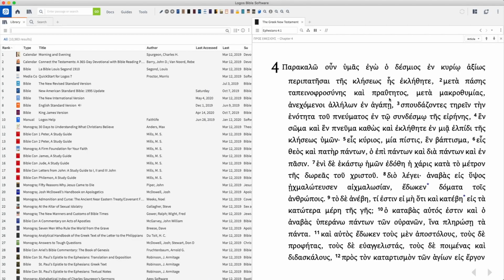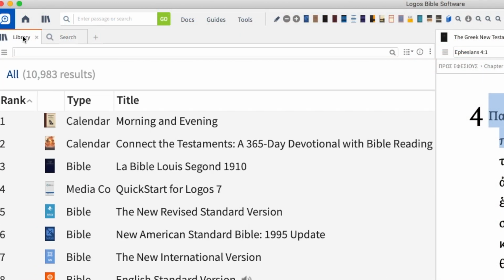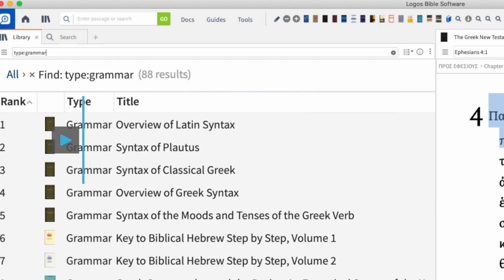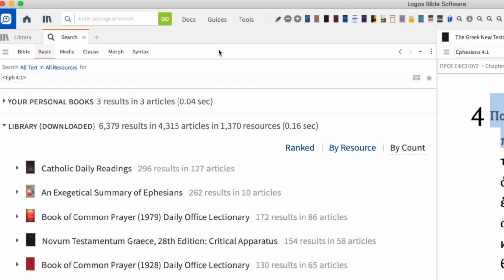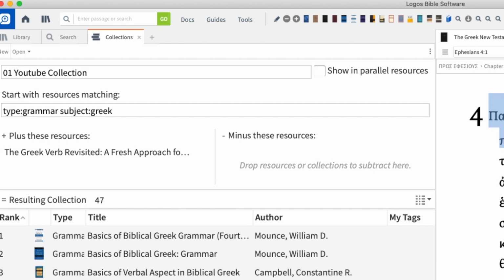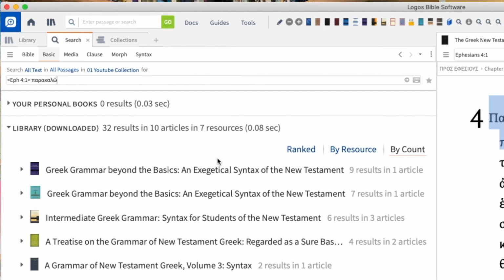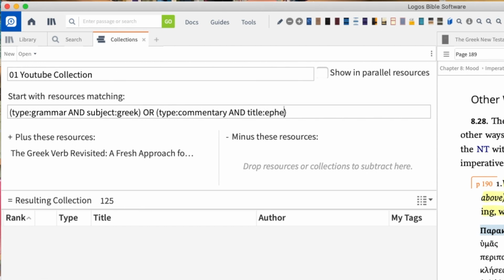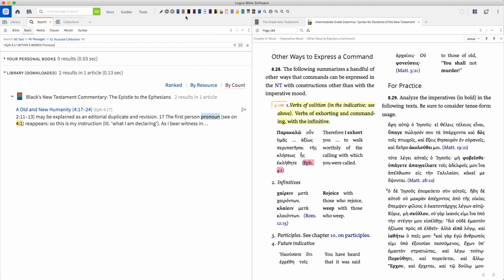Logos Bible Software: Quick and Powerful search for biblical Greek!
I've been using Logos Bible Software for years, and I have a simple but powerful way to find information on specific biblical Greek texts in my library. This allows me to quickly see what grammarians say about the text I'm studying so that I can better understand or teach. You can use this method for sermon preparation, studying the Bible or developing your knowledge of biblical Greek.